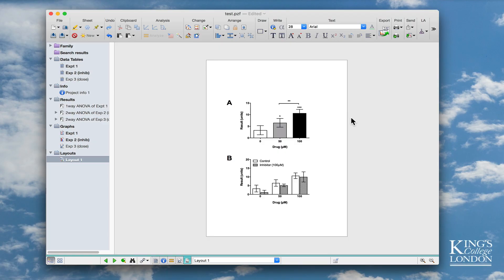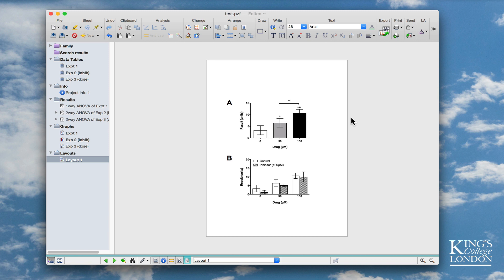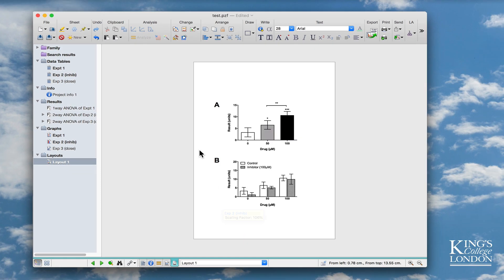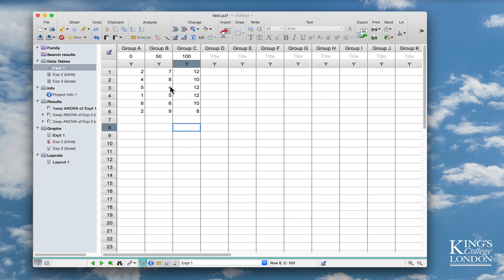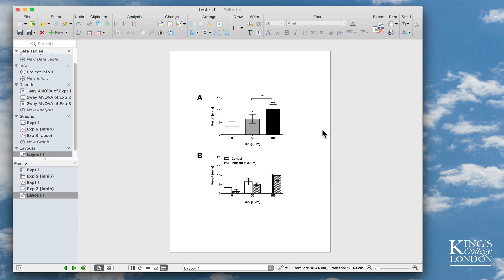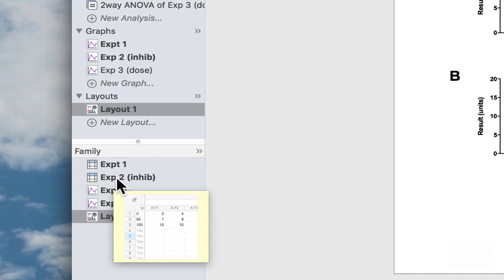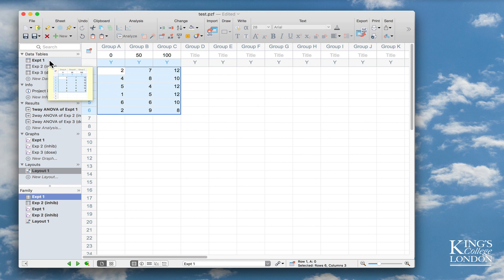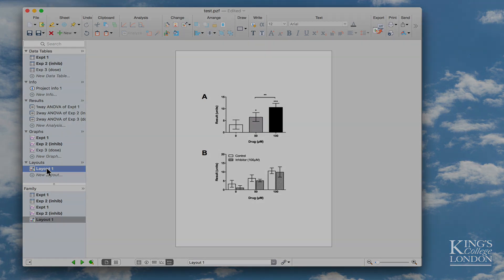GraphPad Prism - Data Family Explorer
A great new feature of GraphPad Prism v8 is the Data Family explorer which appears on the lower part of the left hand side of the screen. Check out this quick demo of what it can do.